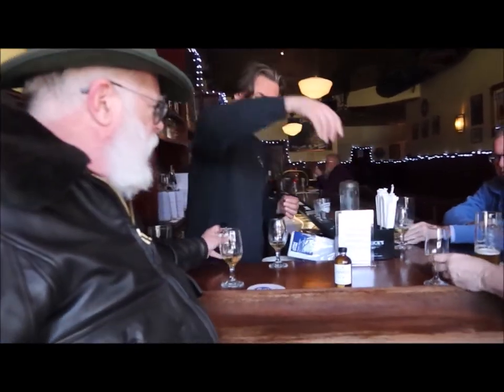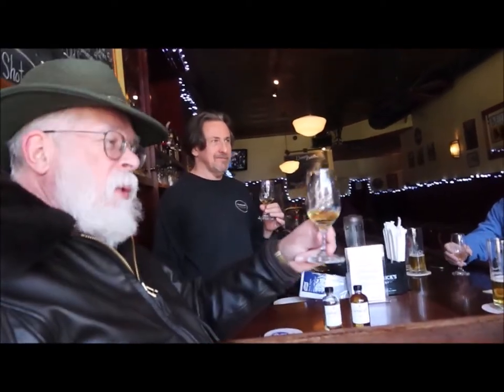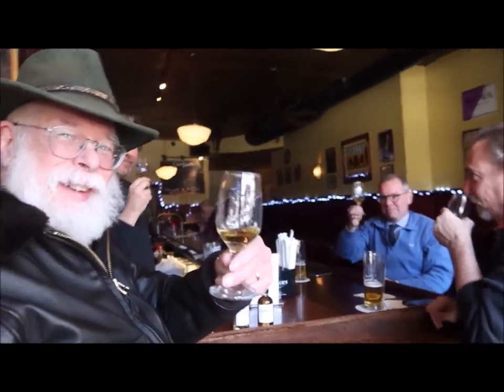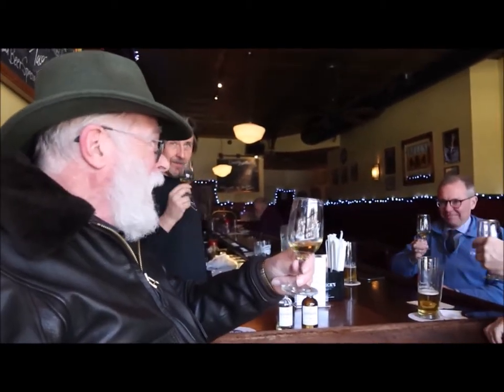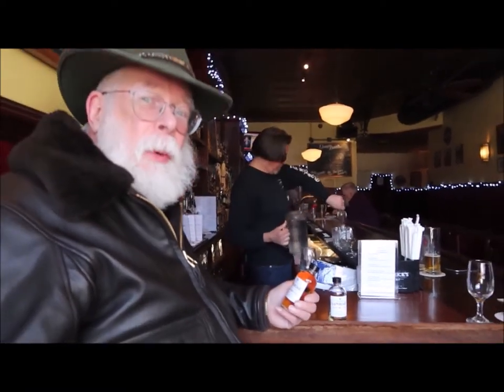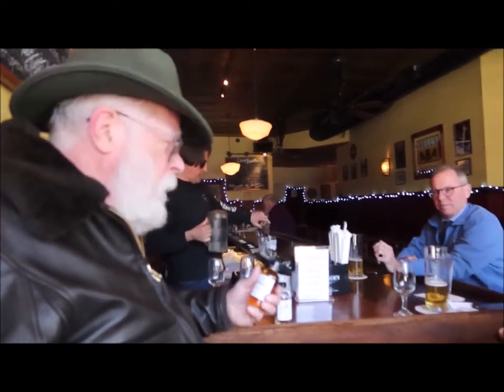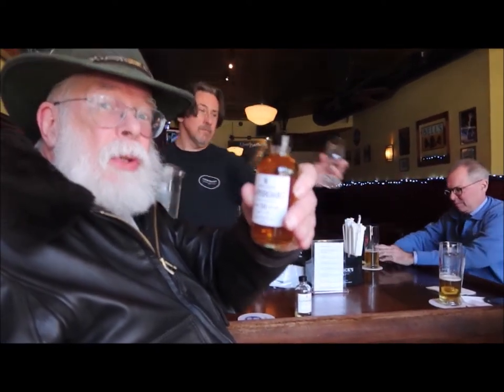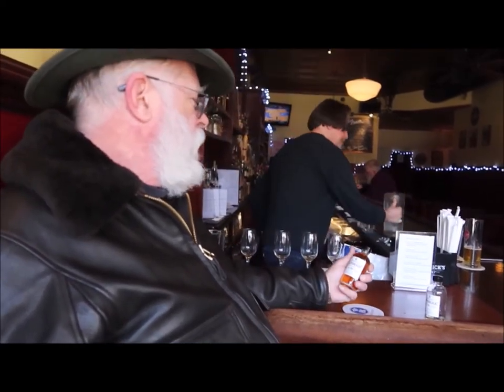A Friend in Fermentation Presentation Laphroaig 30 Year Old Scotch Whiskey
A Friend in Fermentation Presentation

This video is the second in a series of tastings of Laphroaig Scotch Whiskies. The first was a tasting of the Laphroaig 16-year-old Scotch Whisky. Click on the following link to view that presentation.

From the Distillery
Let’s see what the folks at Laphroaig have to say about their 30-year-old Ian Hunter Story Scotch Whisky.
30-Year-Old Single Islay Malt Scotch Whisky Limited Edition 53.5% vol
“In 2015, to celebrate its 200th anniversary, Laphroaig launched a 32-Year-Old exclusive – the highest aged whiskey it had released in over eight years. In 2016, Laphroaig 30-Year-Old was launched and in 2017 the 27-Year-Old Double Matured Laphroaig continues this series. The entire range is presented in white wooden boxes with hand-carved images of the distillery inside.”
“To make this exquisite liquid, mature Laphroaig previously aged in refill hogsheads was transferred into first-fill ex-bourbon barrels and refill quarter casks. Patiently aged in Laphroaig’s famous Warehouse No. 1, these casks were then hand-selected for final maturation. This rare whiskey features a touch of Laphroaig’s trademark peat smoke tempered by lime and sea salt. Each and every sip will be well worth the wait.”
Cost: 2 February 2020 - €835.37

Beer tasting for Meeting Expectation held at:
Henry Street Ale House